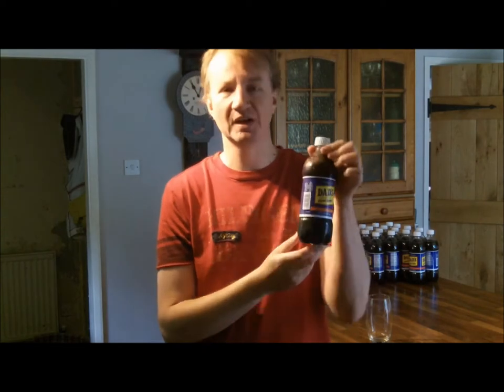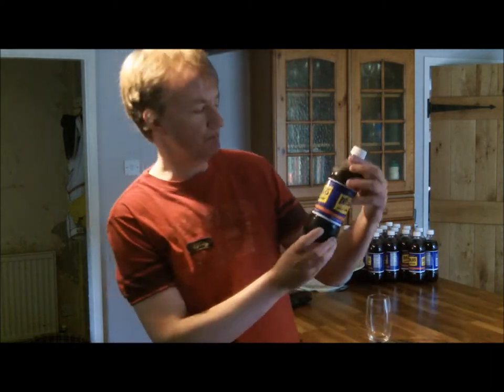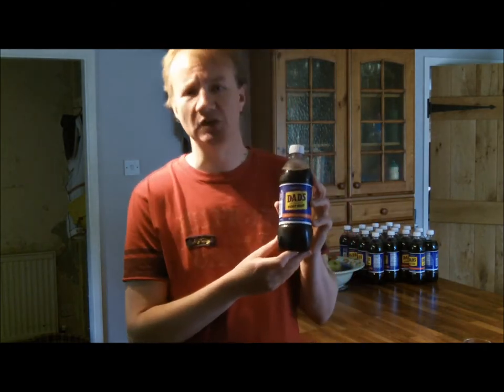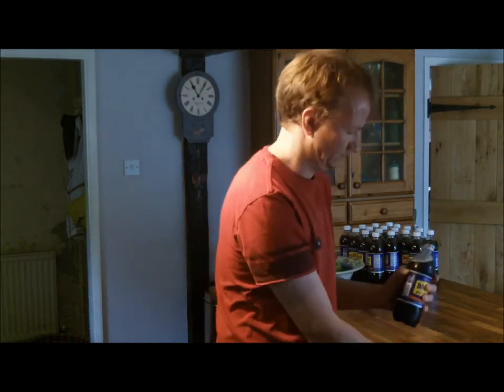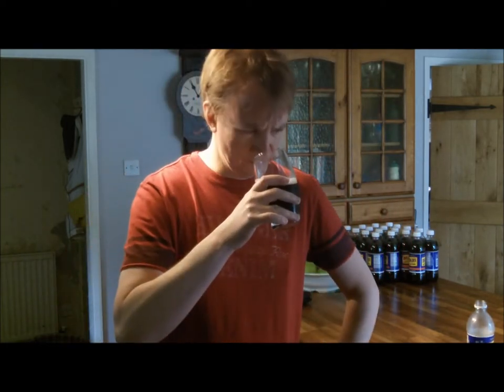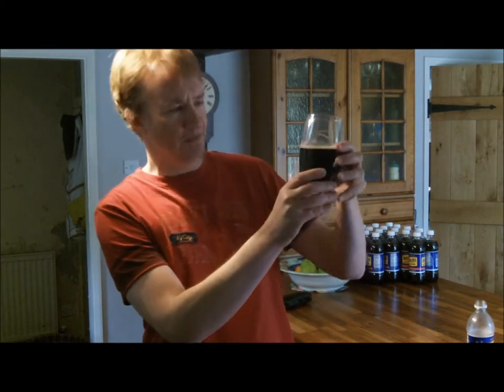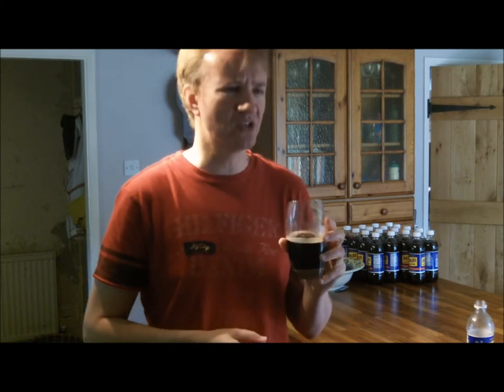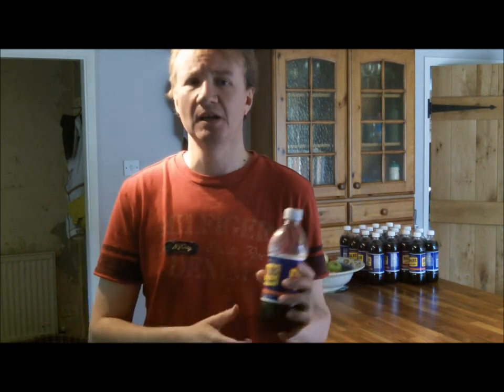UK Root Beer Review: Dad's Old Fashioned Root Beer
Available in the UK from justrootbeer.com for around £18 for 24 bottles (@ June 2013).